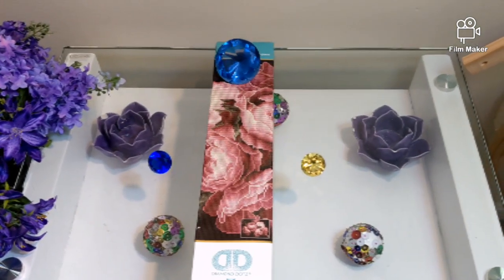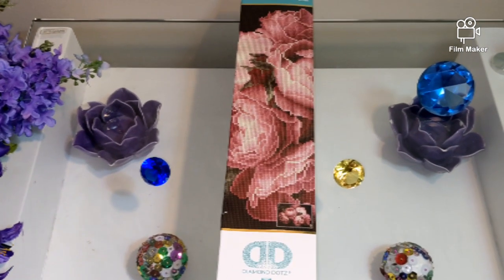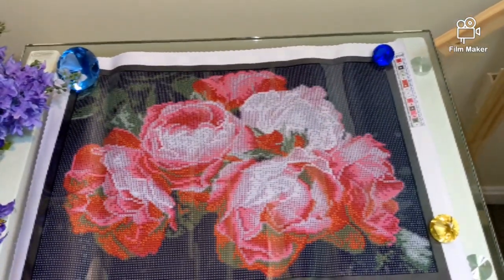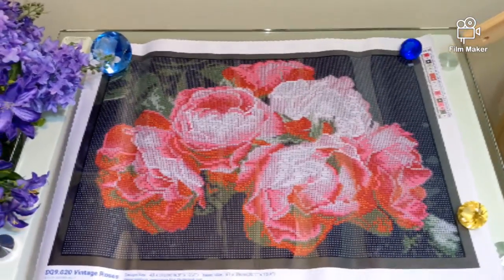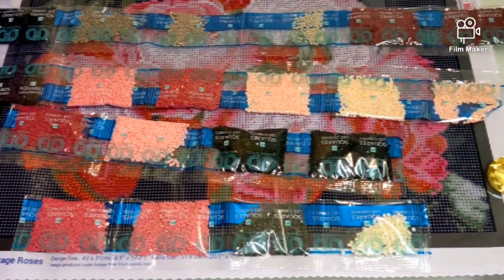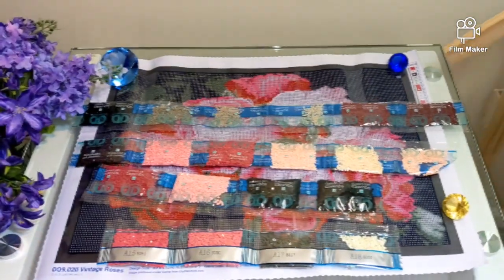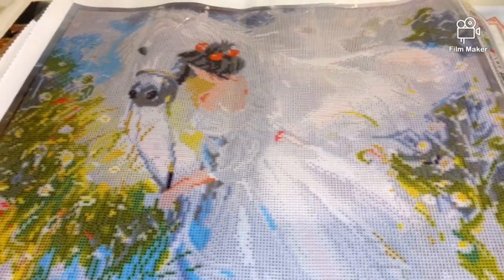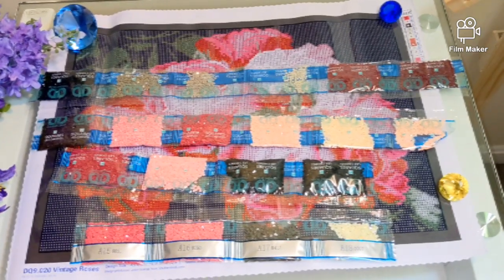#300. "VINTAGE ROSES" from DIAMOND DOTZ. UNBOXING.